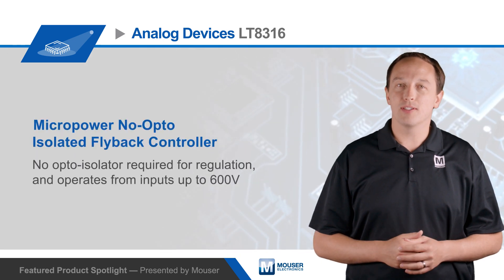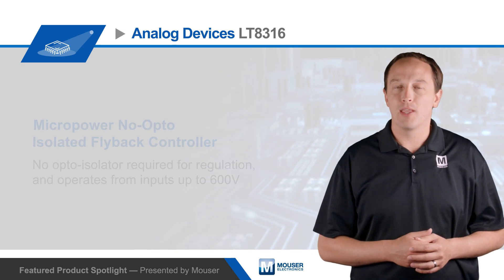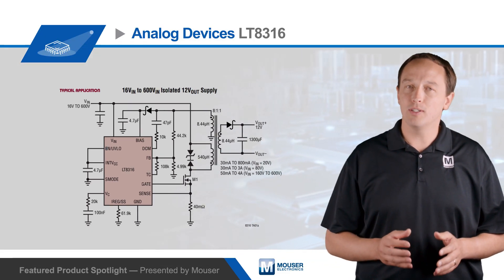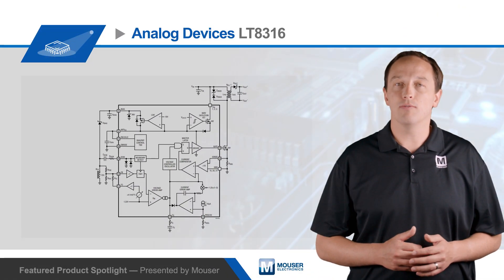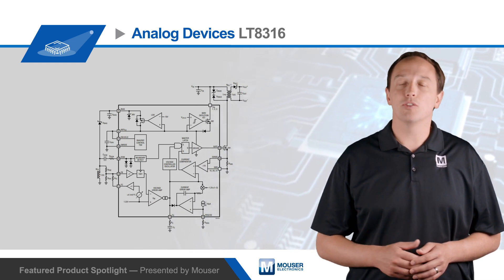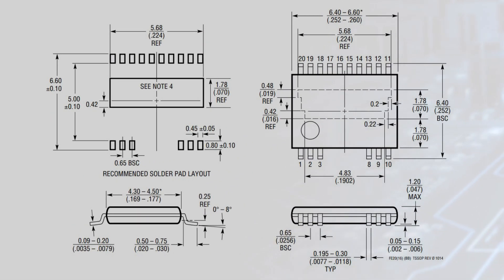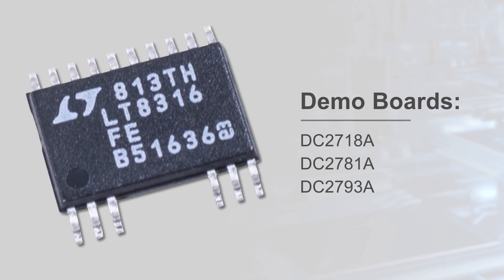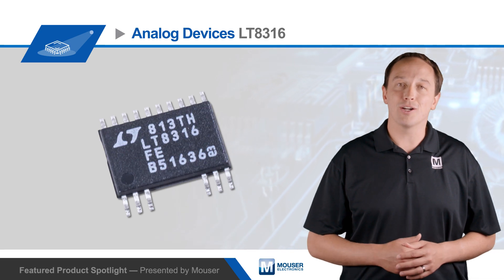ADI LT8316 Micropower Isolated Flyback Converters — Featured Product Spotlight | Mouser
Analog Devices LT8316 Micropower Isolated No-Opto Flyback Converters sample output voltage from isolated flyback waveforms that appear on third-winding transformers.